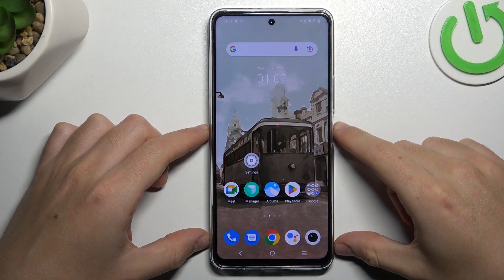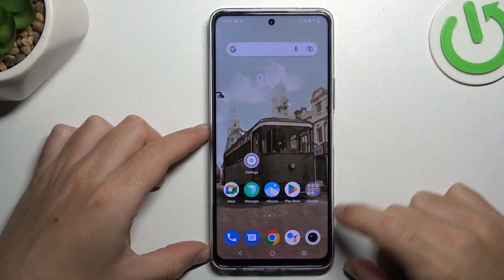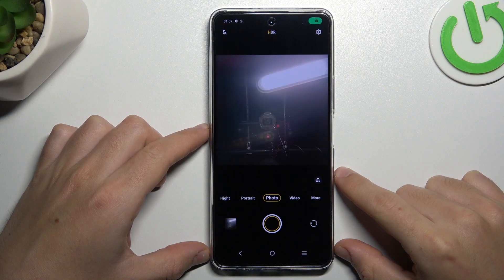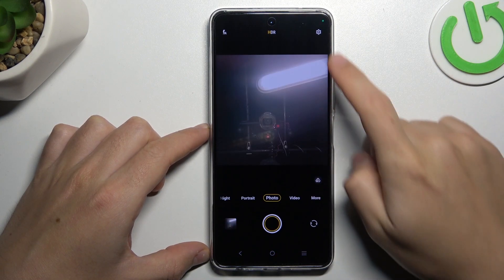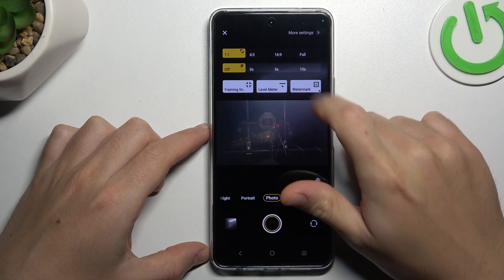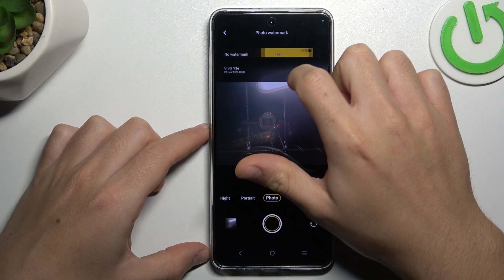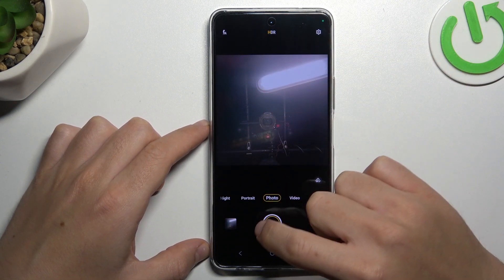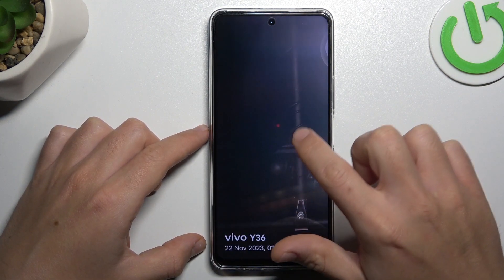How To Enable & Disable Photo Watermark On Vivo Y36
Discover how to customize your photos by enabling or disabling the watermark feature on the Vivo Y36. This video guide provides step-by-step instructions on adjusting settings for a personalized approach to photo capturing.

How can I enable the photo watermark feature on the Vivo Y36?
Is there an option to customize the watermark text or design?
Can I disable the photo watermark if I don't want it on my pictures?
Does the watermark feature impact photo quality or resolution?